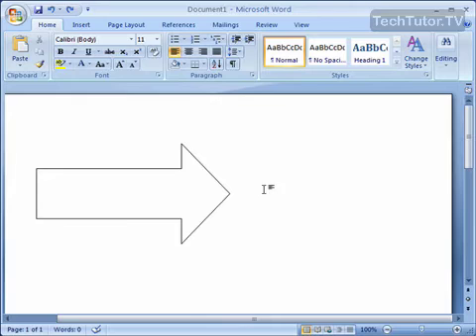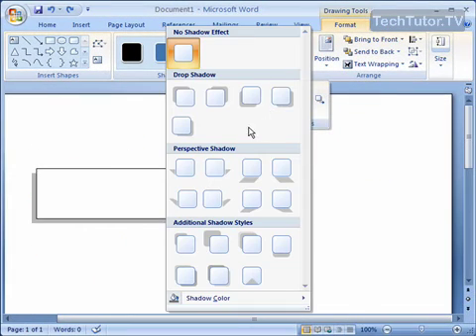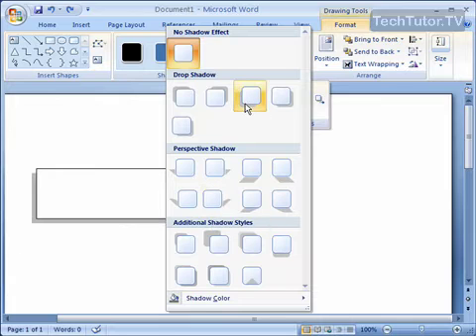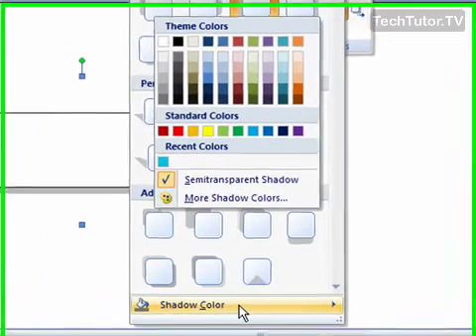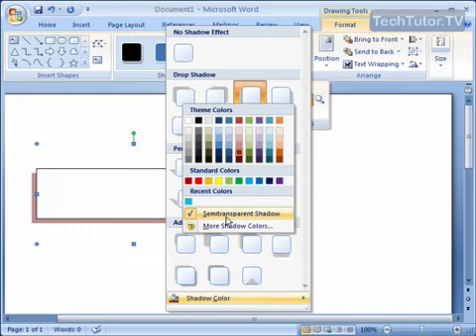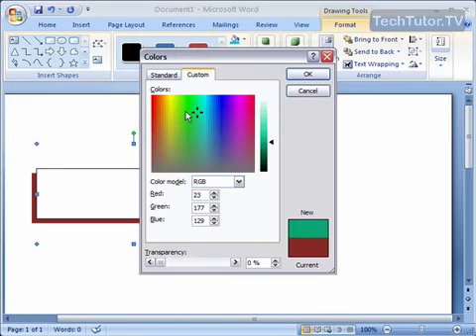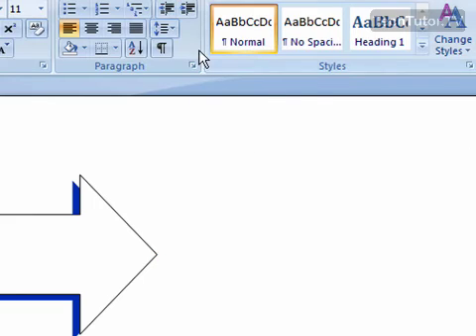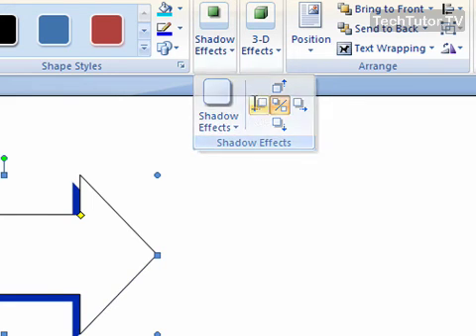Add a Shadow to a Shape in Word 2007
See a higher quality video on TechTutor.TV! You can change the look of your Word 2007 shapes by adding a shadow to your shape. In this tutorial, you will learn how to add a shadow to a shape in Word 2007. See higher quality tutorials all for FREE